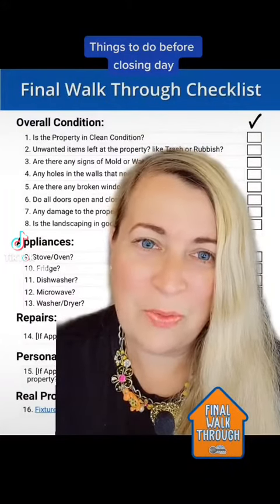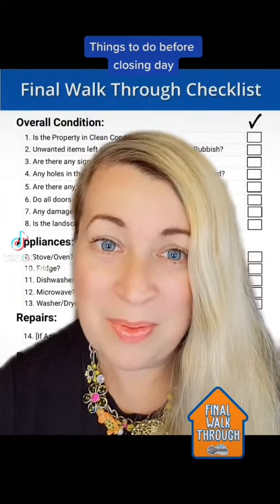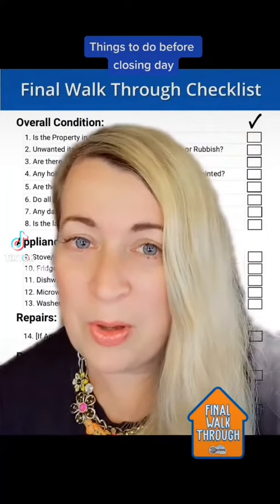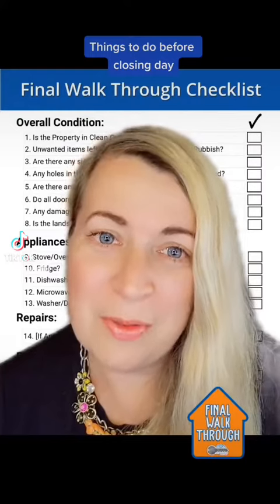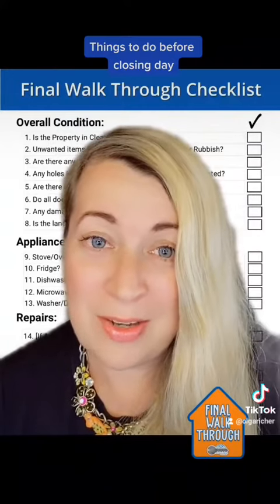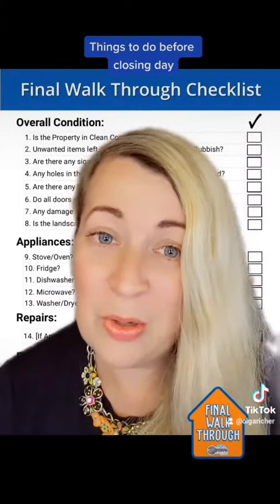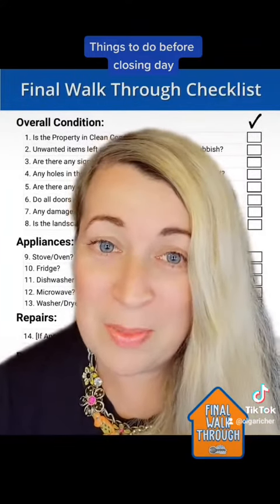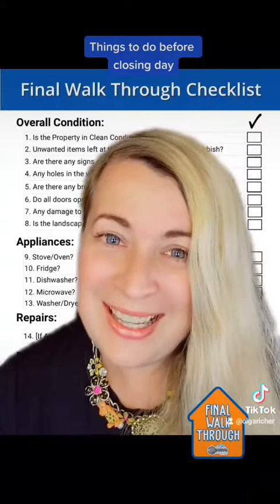"Complete Final Walkthrough Checklist: Ensure Your New Home is Perfect Before Closing! 🏡✅"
Of course! Here's a suggested video description and a set of hashtags for your YouTube video on the final walkthrough checklist:

Description:

"Buying a home is an exciting journey, and the final walkthrough is one of the last and most crucial steps before you get the keys. In this video, I'll guide you through a comprehensive final walkthrough checklist, ensuring that everything is in order and your new home is ready for move-in. Whether you're a first-time homebuyer or an experienced investor, this checklist will ensure nothing gets overlooked.

📞 Call or Text any time: 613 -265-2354